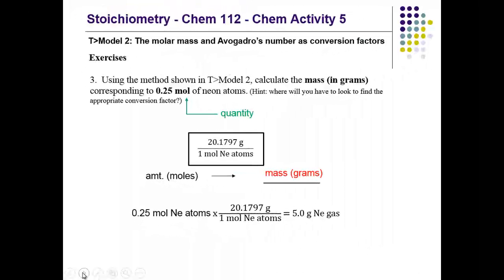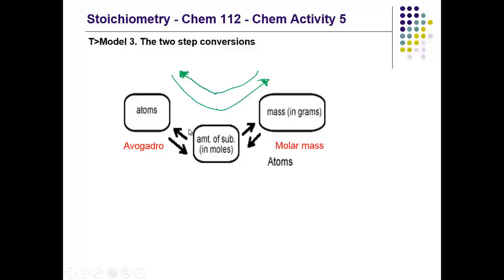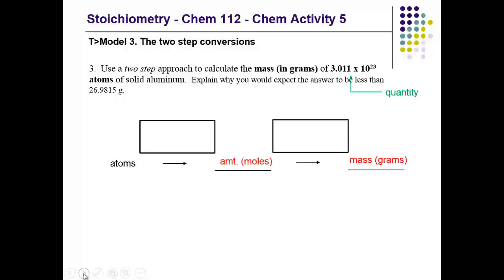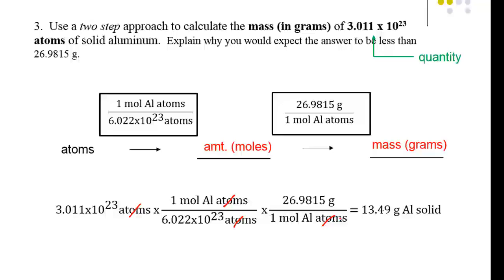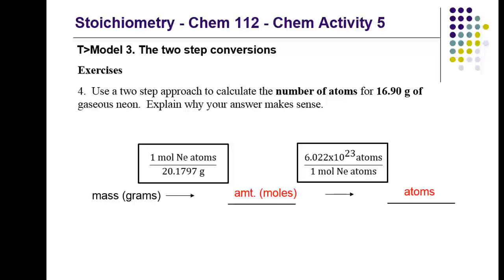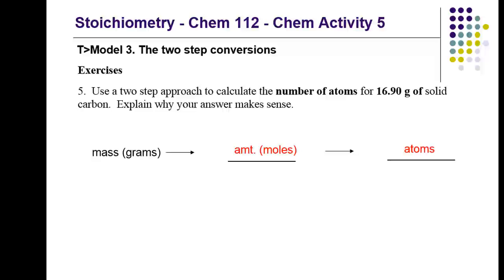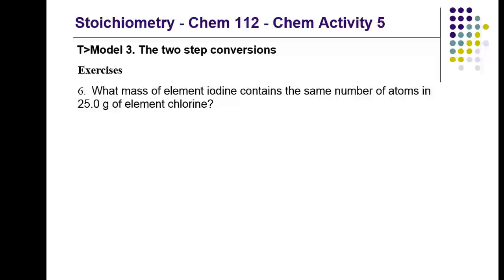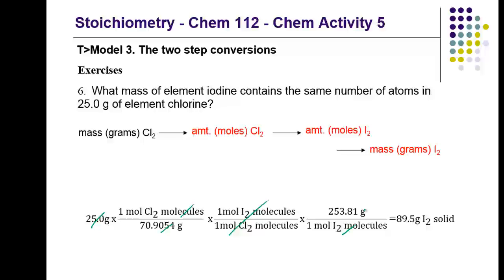chemact5 112 2019 part3